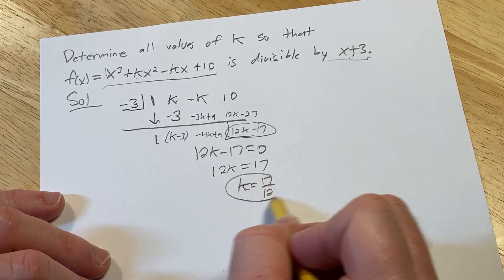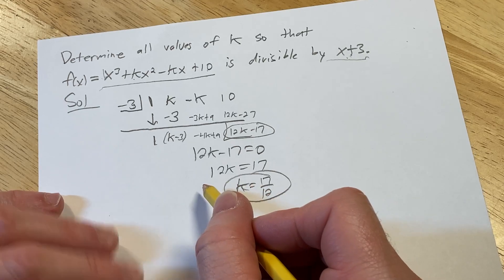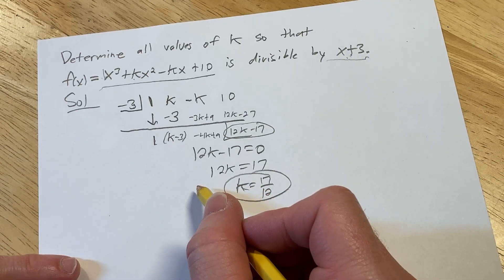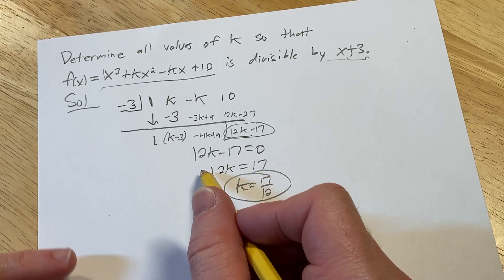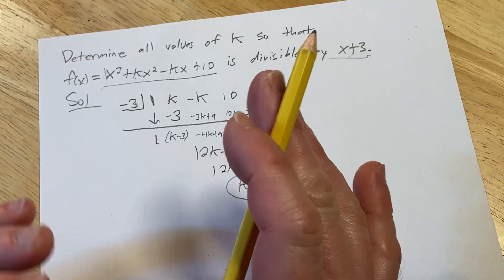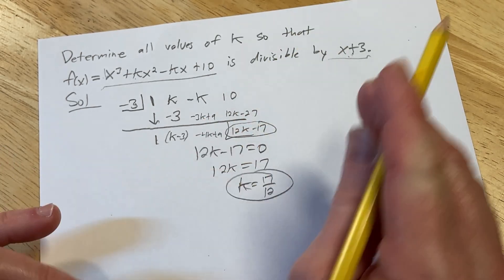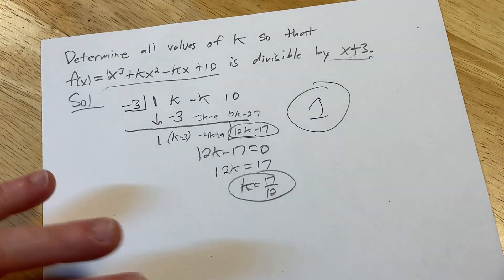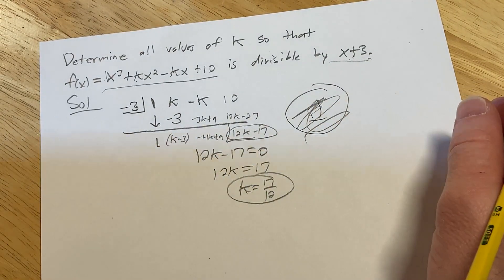Find k so that f(x) = x^3 + kx^2 - kx + 10 is divisible by x + 3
We find k so that f(x) = x^3 + kx^2 - kx + 10 is divisible by x + 3. To do this we use synthetic division. I hope this helps someone learning math.